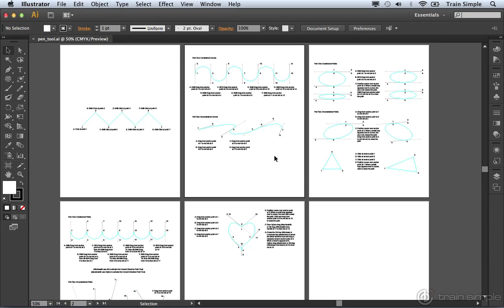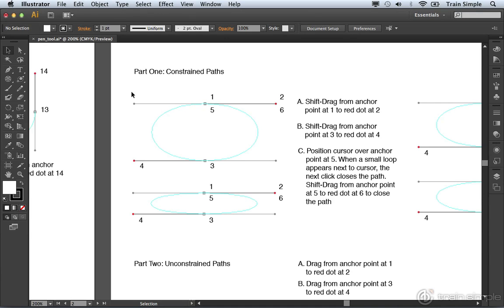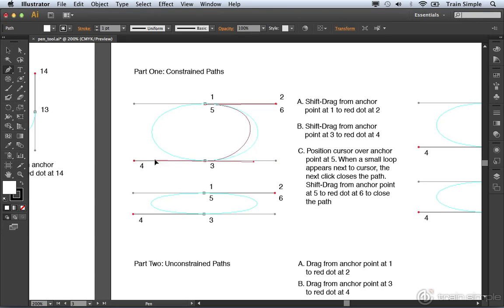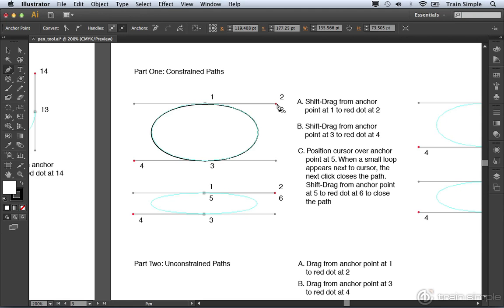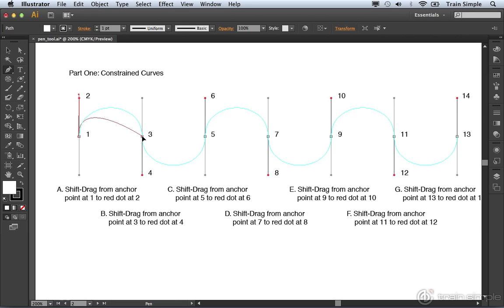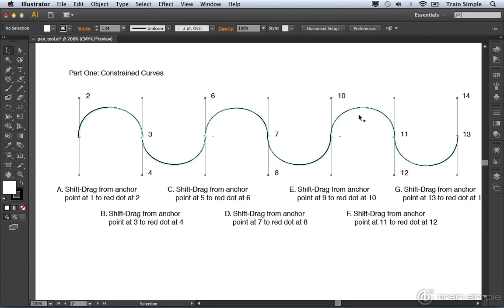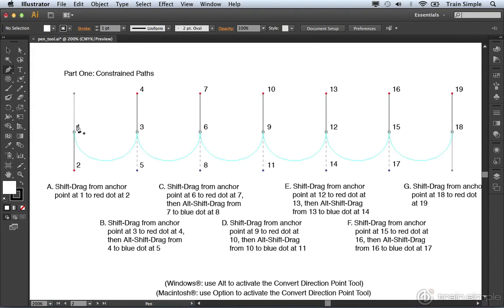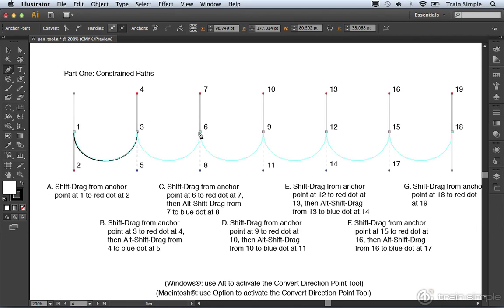007 Complex Paths-Adobe illustrator tutorial 2017